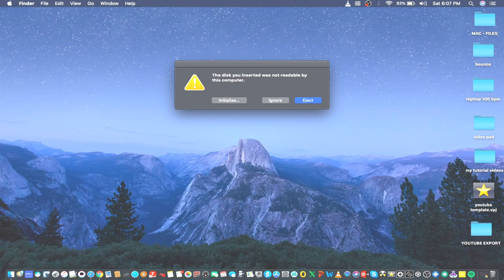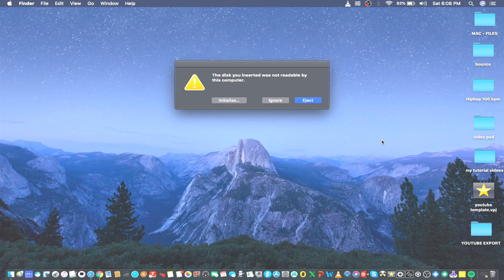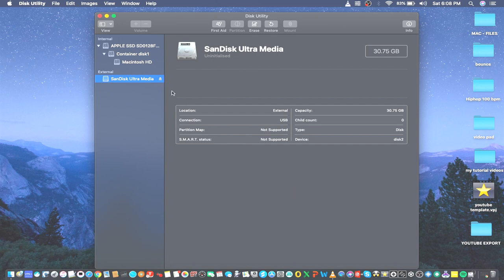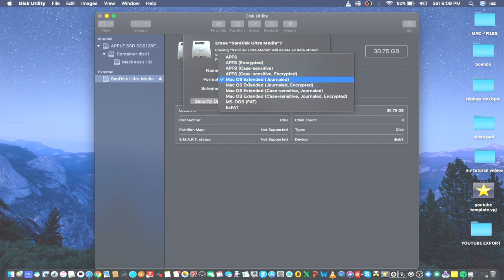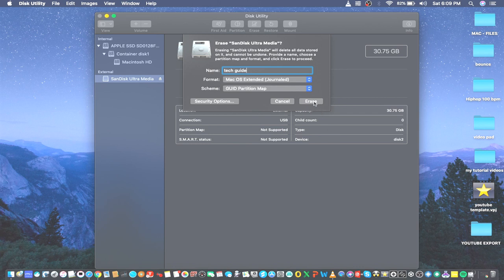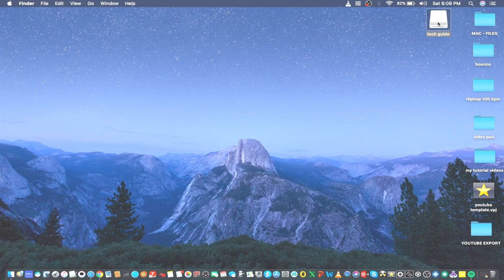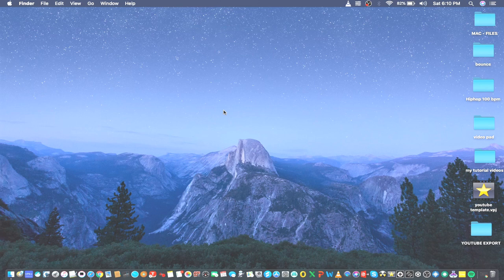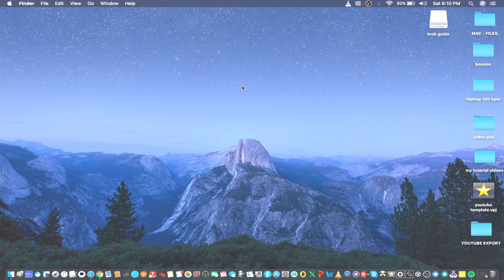how to fix the disk you inserted is not readable by this computer Mac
Tutorial for Mac on how to Troubleshoot Mac.

I strongly recommend if you need to recover files download the link in the description. this is tested and I've been using EaseUS. for downloads please refer to the link in my description...